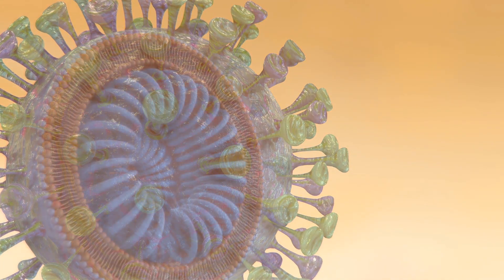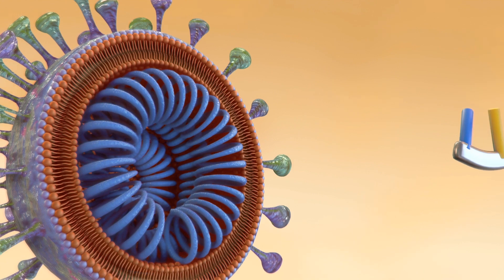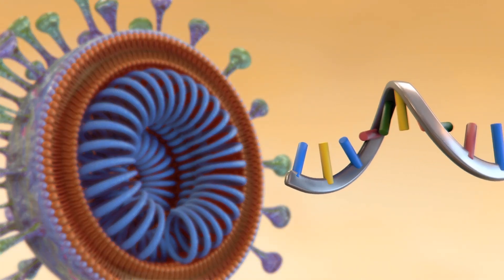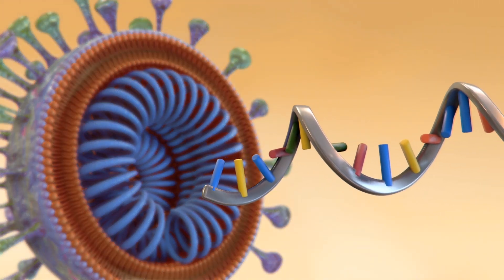Explainer: What is Remesivir and how does it treat COVID-19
SARS-CoV-2, the virus that causes COVID-19, is an RNA virus. This means the coronavirus uses nucleosides as the building blocks of its genetic material, according to University of Maryland, Baltimore County biochemist Katherine Seley-Radtke.

Writing for media outlet The Conversation, Seley-Radtke says the virus relies on an enzyme called polymerase to replicate its RNA nucleoside by nucleoside, so that it can make more copies of itself.

Gilead's remdesivir is an antiviral and a nucleoside analogue, or a chemical compound that is structurally similar to naturally occurring nucleosides. During replication, remdesivir could trick the polymerase into mistaking the antiviral drug, which resembles adenosine, for the genuine article.

After this happens, the antiviral is taken into the new RNA strand and stops the polymerase from replicating more of the RNA, which should suppress the virus. Preliminary results from May suggest the drug improved patient survival rate and time recovery.

RUNDOWN SHOWS:
1. SARS-CoV-2 is an RNA virus and its genes are based on nucleosides
2. RNA viruses use polymerase for genome replication
3. Remdesivir is a nucleoside analogue
4. Nucleoside analogue disrupts RNA replication and suppresses virus reproduction

VOICEOVER (in English):
"SARS-CoV-2, the virus that causes COVID-19, is an RNA virus. This means the virus uses nucleosides as the building blocks of its genetic material, according to University of Maryland, Baltimore County biochemist Katherine Seley-Radtke."